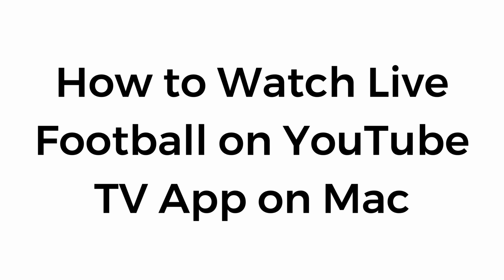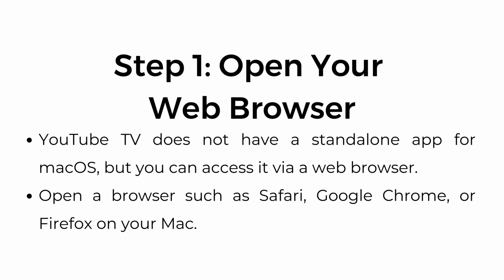How to Watch Live Football on YouTube TV App on Mac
In this video, we show you step-by-step how to access live sports content on YouTube TV via a web browser. You'll discover how to find and watch football games on popular networks like ESPN, NFL Network, ABC, CBS, and more.

00:00 Introduction
00:03 Step 1: Open Your Web Browser
00:15 Step 2: Visit the YouTube TV Website
00:24 Step 3: Navigate to Live Sports Channels
00:40 Step 4: Search for Specific Games or Teams
00:50 Step 5: Record Games for Later Viewing
01:01 Step 6: Maximize Your Viewing Experience